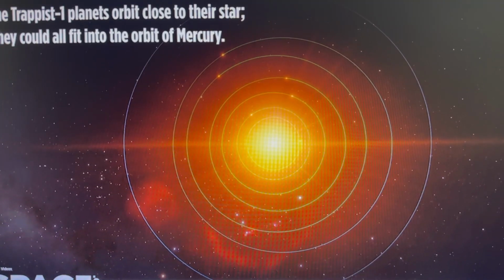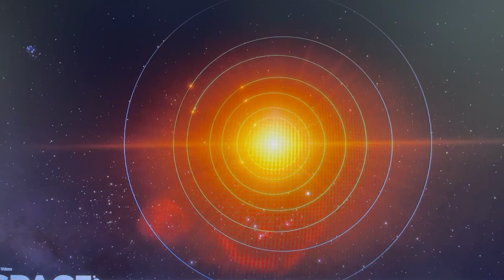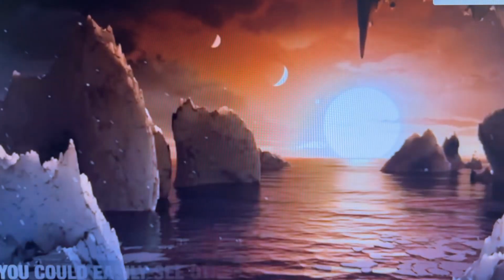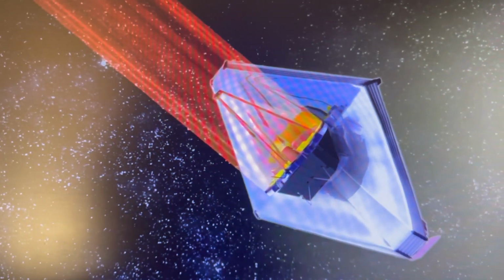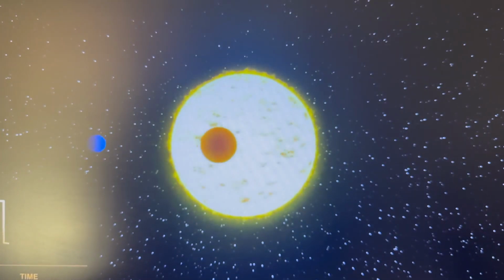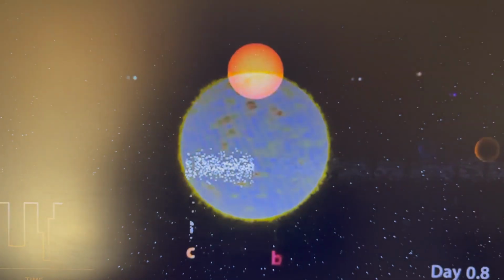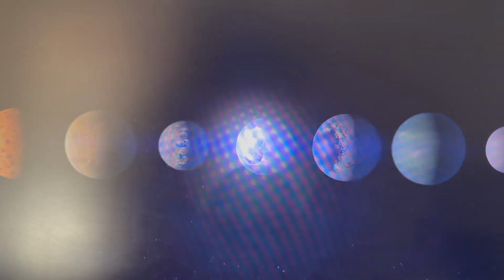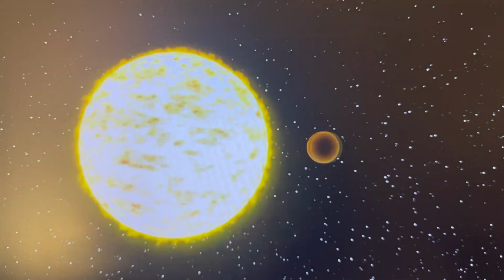TRAPPIST-1 Planets what and how much do we know?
@TRAPPIST-1 Planets what and how much do we know? The most studied planetary system, aside from our own solar system, lies about 40 light-years away. We've looked at the seven rocky exoplanets orbiting the TRAPPIST-1 star with ground and space telescopes like Spitzer, Kepler, Hubble, and, now, the James Webb Space Telescope.

Measuring the mass and diameter of a planet reveals its density, which can give scientists clues about its composition. Scientists now know the density of the seven TRAPPIST-1 planets with a higher precision than any other planets in the universe, other than those in our own solar system